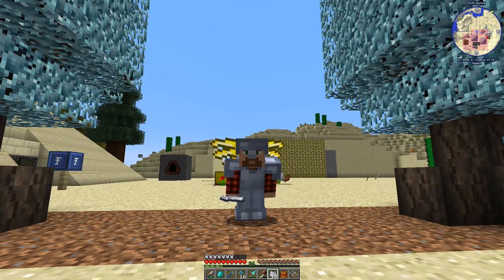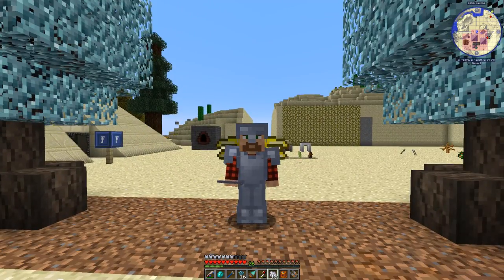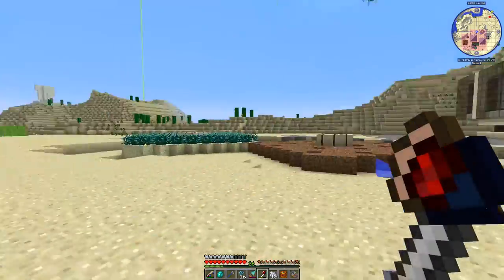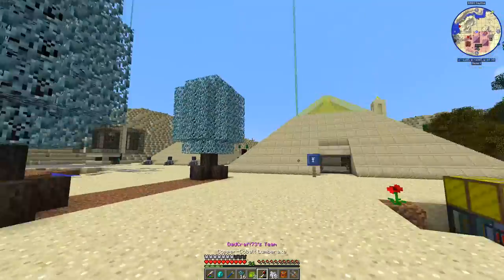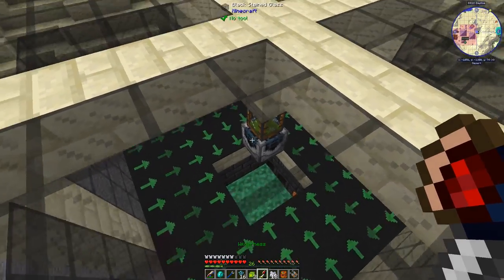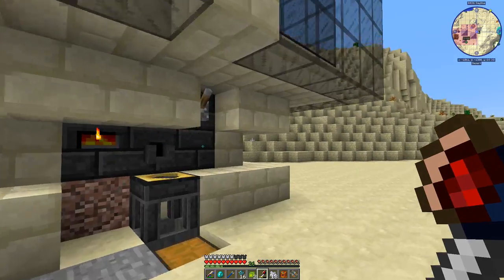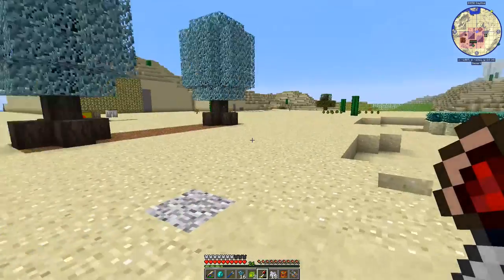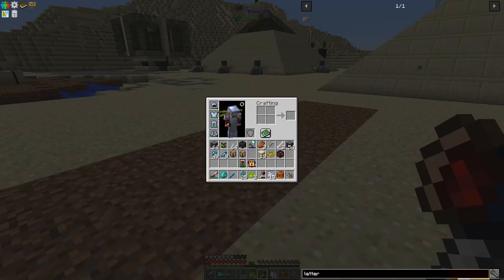1.12 Modded MInecraft: DW20 FTB - Episode 31: Integrated Dynamics First Steps!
It didn't take us long to become 100% hooked on this Mod Pack!  Its so much fun to play 1.12 modded!

Trust me..I'll need the help!  :)